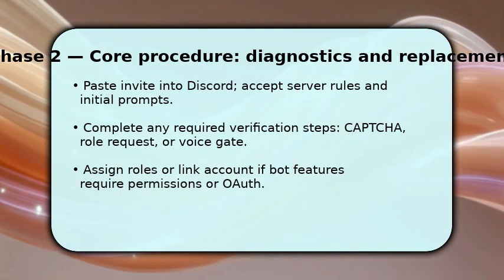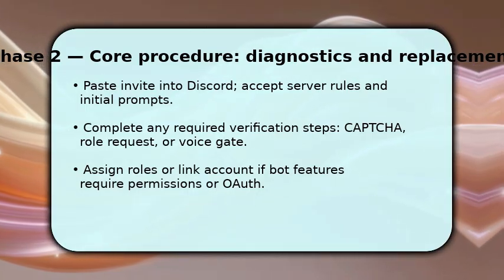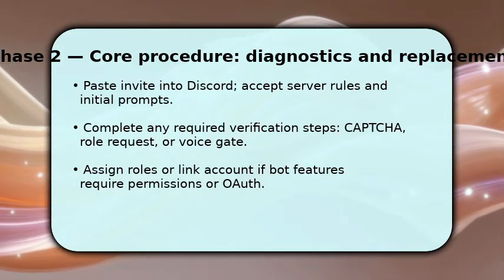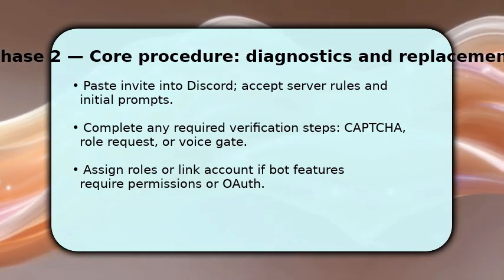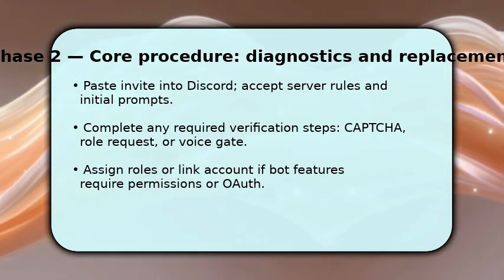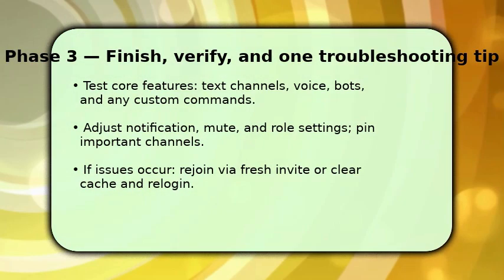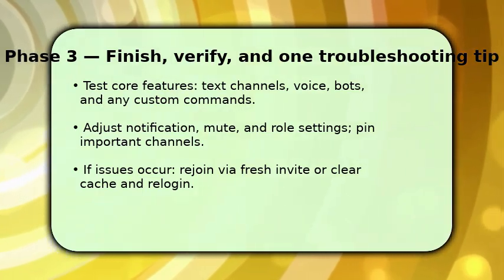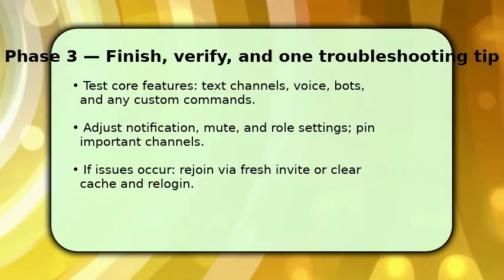How to Get Bing Bong Discord (updated)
How to Get Bing Bong Discord (updated) | 🔒 Surfshark VPN Deal — Stay private and secure. $1.99/mo + 3 Months Free ▸

Join the fun and learn how to set up a Bing Bong Discord server with this step-by-step guide. Perfect for gamers or anyone interested in creating their own online community space, discover tips on inviting friends, setting permissions, and adding custom bots like Dank Memer.

Bing Bong, Discord Server Setup, Dank Memer Bot, Join Online Community Space, Invite Friends to Discord